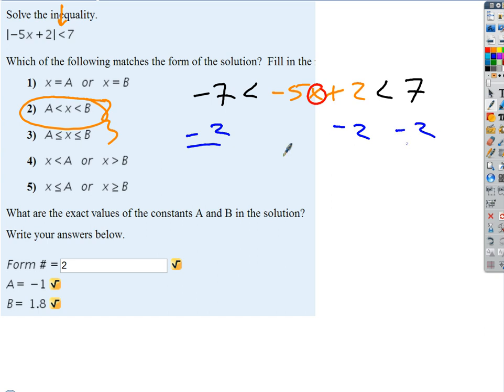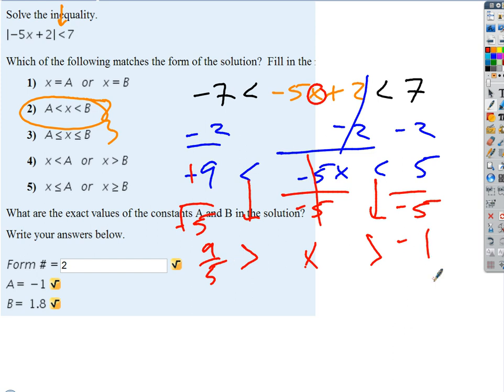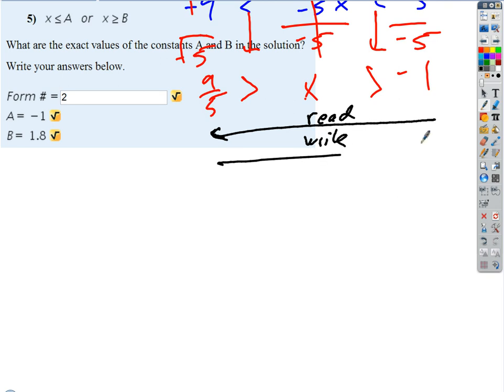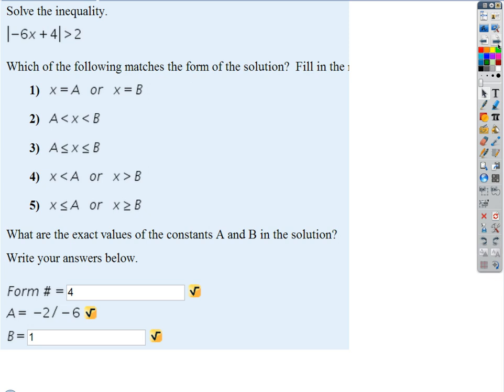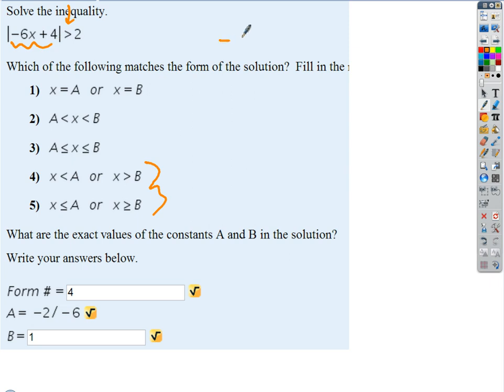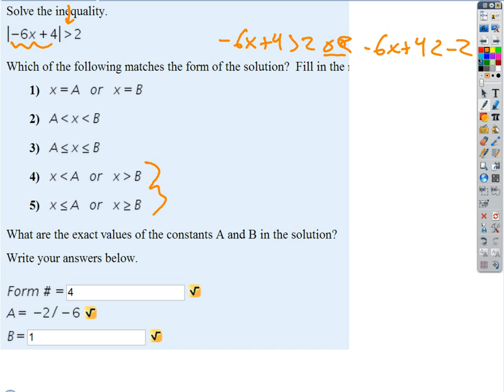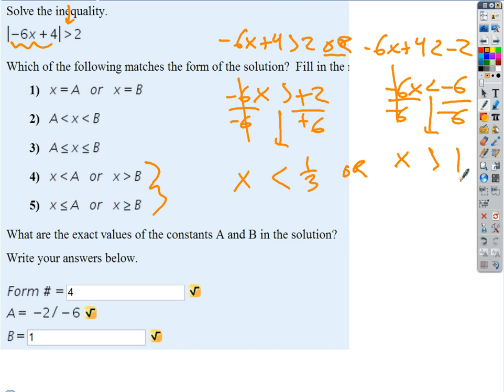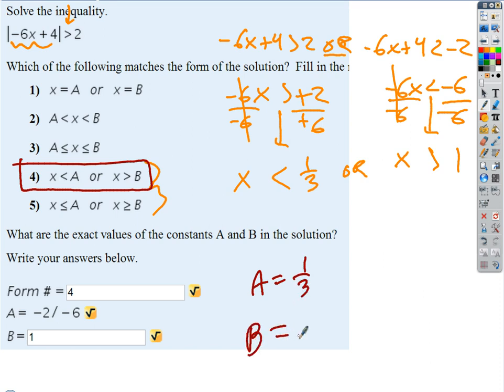2013 10 04 p6 test rev